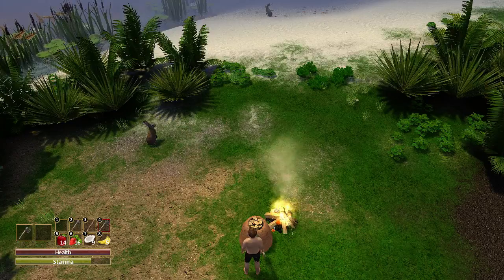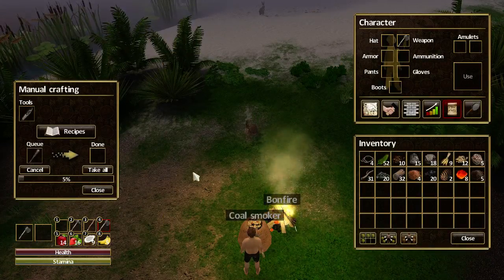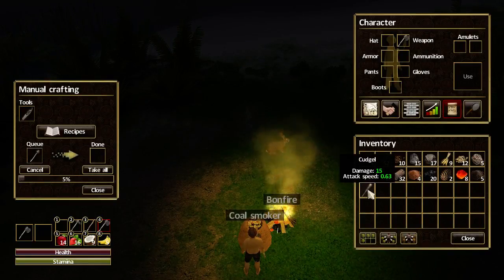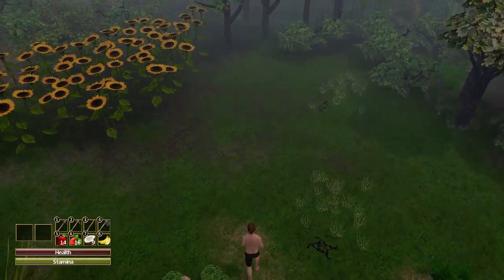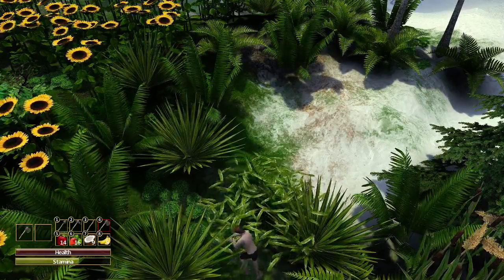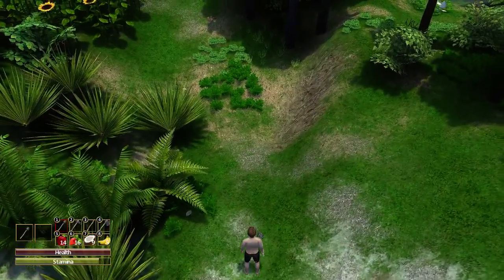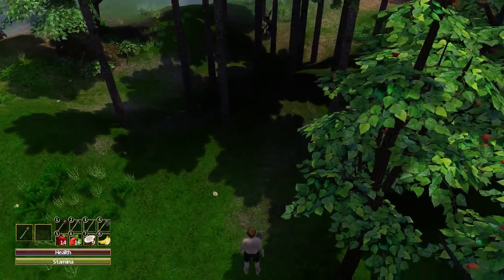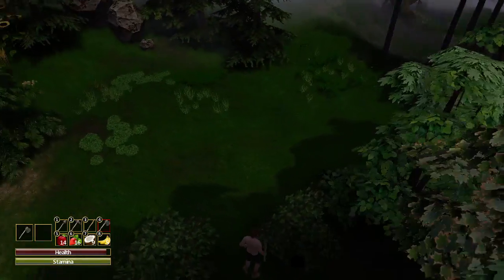Force of Nature - Tutorial/Let's Play - Episode 5 - The first battle!!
Welcome to "Episode 5" of my "Force of Nature " "Tutorial/Let's Play" series. In this episode, I do the quest "The first battle". I hope you enjoy this episode as much as I enjoyed making it for you. :o)